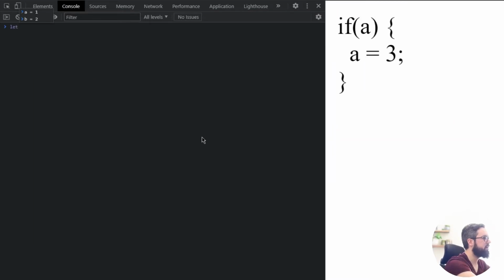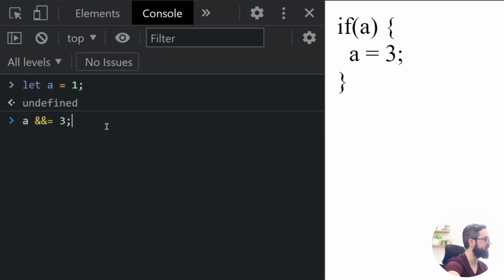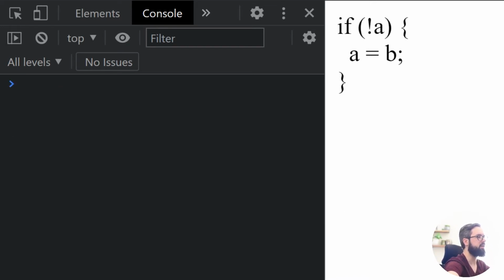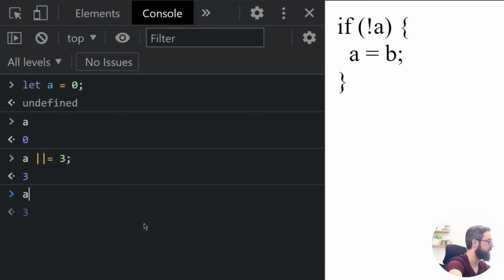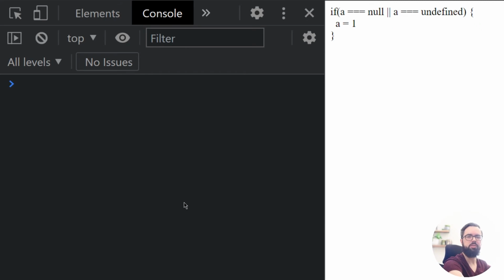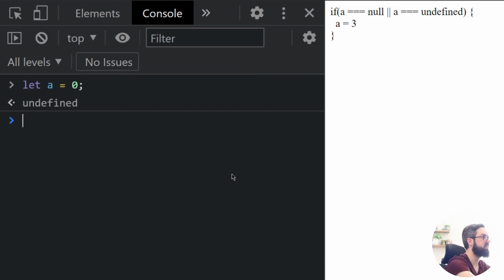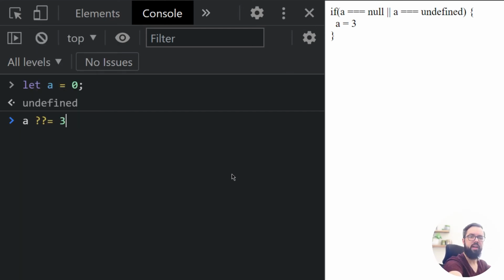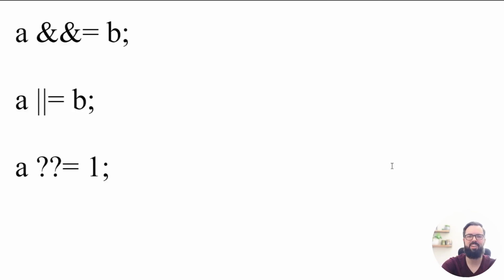Use These New Javascript Operators For Cleaner Code!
Taking a break from the Notion content to share a quick new feature in Javascript!